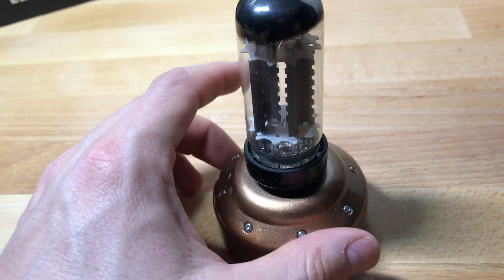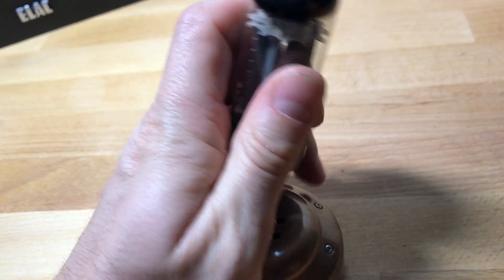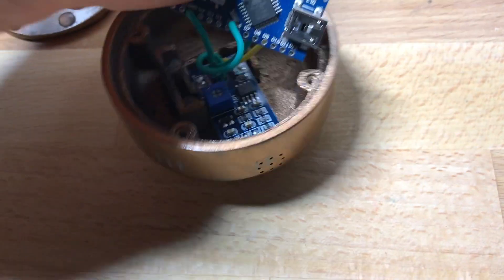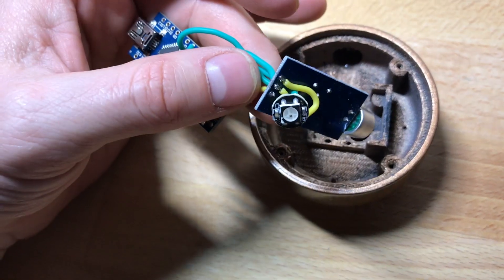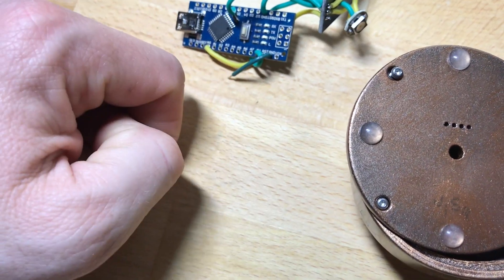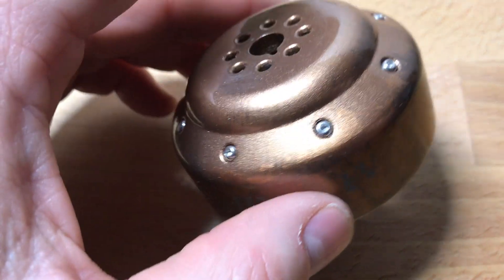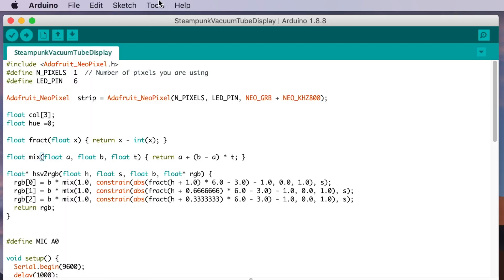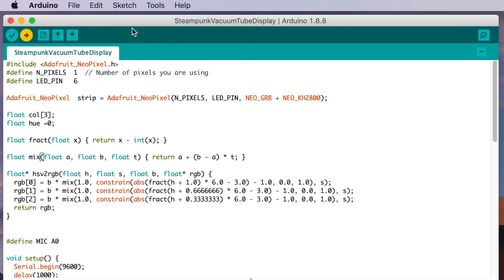Steampunk Vacuum Tube Display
3D printed display for an 8 pin vacuum tube.  Includes arduino, LED, and sound detection board.